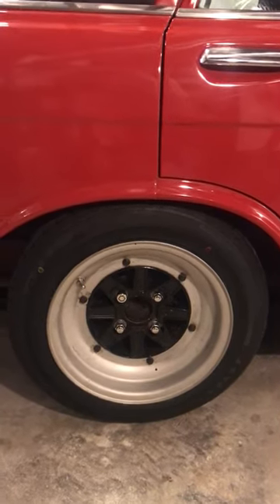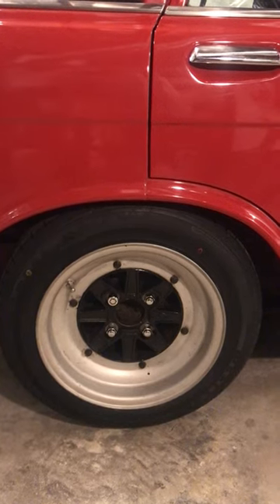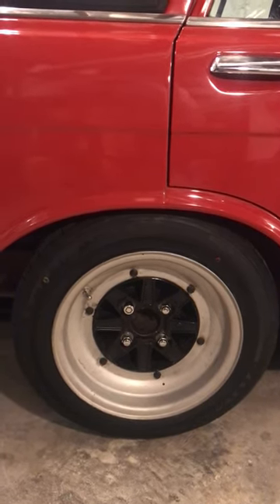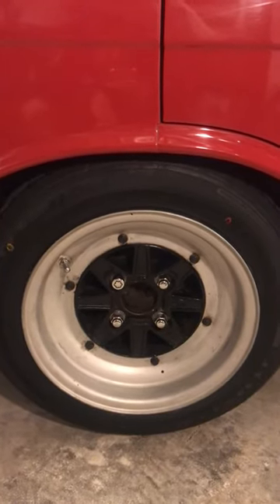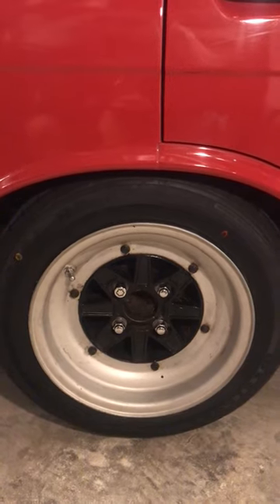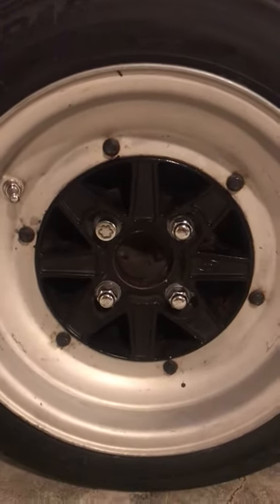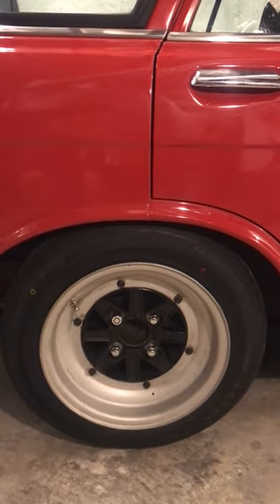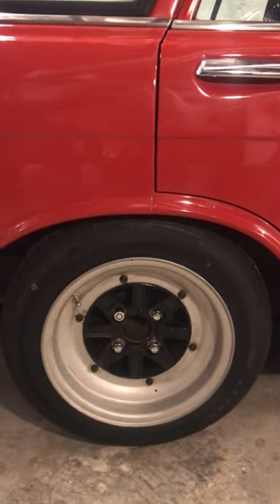Datsun 510 Wagon update/new shoes for the rear.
Picked up these SSR MK3’s for the rear to play around with. Weren’t too expensive and arrived fast from Japan. Giving these Westlake RP18 tires a try and so far so good. Specs on wheels are 14x7.5 -5 offset using 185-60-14 tires. Hope to update soon on another pair that I’m looking to refresh.